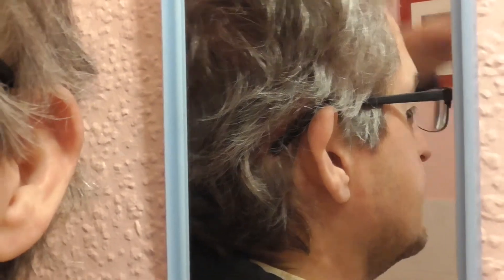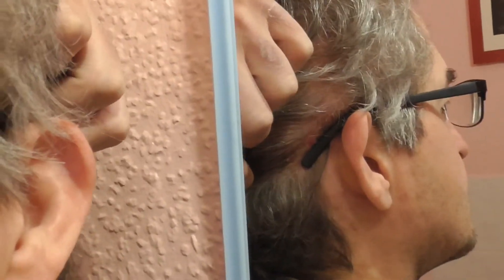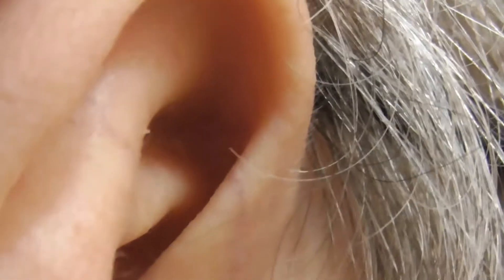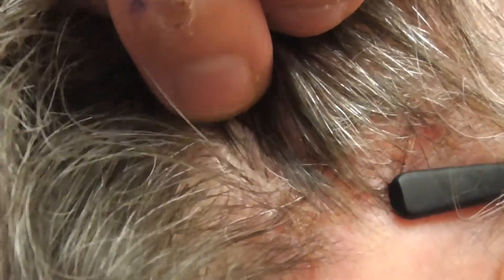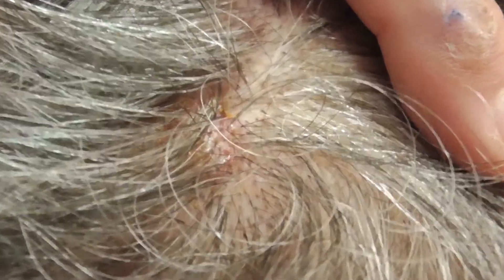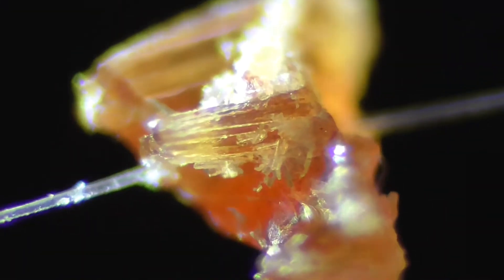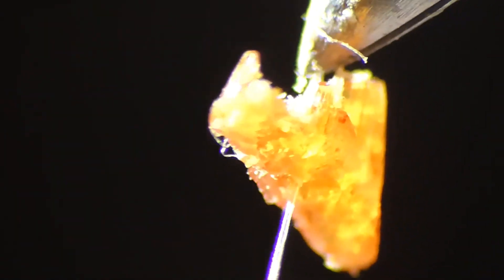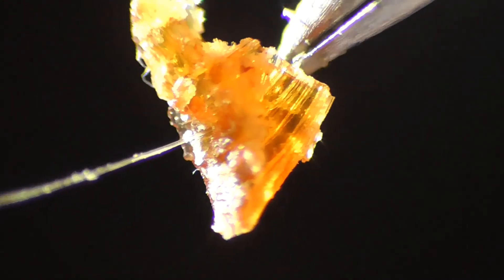#402 - Close Up of thouse Morgellons Crusts on 3 diff. scalp Locations thanks to Micro Egg´s!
°~~ Playlist #01; about MY MORGELLONS Clips of "#001 of #050+", How I film and Tweezer pull out Morgellons out of My Wounds!
°~~ Playlist #02; about MY MORGELLONS Clips of "#051 of #100+", Morgellon strings & YARN, Scalp Crusts
°~~ Playlist #03; about MY MORGELLONS Clips of "#101 of #150+", Morgellon strings & YARN, Scalp Crusts
°~~ Playlist #04; about MY MORGELLONS Clips of "#151 of #200+", Morgellon strings & YARN, Scalp Crusts, Micro Chips?!
°~~ Playlist #05; about MY MORGELLONS Clips of "#201 of #250+", Morgellon strings & YARN, Scalp Crusts, Micro Chips?!
°~~ Playlist #06; about MY MORGELLONS Clips of "#251 of #300+", Morgellon strings & YARN, Scalp Crusts, Micro Chips?!
°~~ Playlist #07; about MY MORGELLONS Clips of "#301 of #350+", Morgellon strings & YARN, Scalp Crusts, MICRO Chips, MICRO EGGS!!
°~~ Playlist #08; about MY MORGELLONS Clips of "#351 of #400+", Morgellon strings & YARN, Scalp Crusts, MICRO EGGS!
°~~ Playlist #09; about MY MORGELLONS Clips of "#401 of #450+", Morgellon strings & YARN, Scalp Crusts, MICRO EGGS!
°~~ Playlist #10; about MY MORGELLONS Clips of "#451 of #461+", Morgellon strings & YARN, Scalp Crusts, MICRO EGGS!
°~~ Playlist #11; about MY MORGELLONS Clips of "501of #502+", Morgellon strings & YARN, Scalp Crusts, MICRO EGGS!
... (My First discovery of those Micro EGGS living inside My scalp and allegedly NO Dermatologist could do that for me instead?? WTF are They for anyways??, you´ll find that Clip, the First One Minute in Pictures out of that Movie Clip and thereafter That actual Motion Picture; Titled; "#325 - LONG TIME Thought, 2 B Blisters crunchings, ARE in FACT MICRO PARASITE EGGS?"

I´Finally have the First Results after over 6 Years a way of sufferings not only due to those itchinesses and stinging Paiins but alo psychologically put down from those allegedly dermatologists which to My knowledge, know NOTHING about this Ailment and to tell US sufferers that we have and are "delusional"?? :-( How about finding a word for those "Thinking SO INCOMPITENT Dermatologists"?? How about educating them about THAT "New Frontier" of "Lyme systematic Morgellons" Disease and NOT to ONLY let them study from Childrens Books!!

Since THIS Date on of the "20th.01st.2020" I´ve received already a few diagnoses from My Dr. Professor and am waiting for the rest of them which may be in Fact something like that of That "Lyme borreliosis" Maybe?! So far I´m In for, due to also of My findings of those Micro Eggs, which caused the following Infections... "Staphylococcus epidermis" and the "Staphylococcus aureus" .

Every Few days I upload up to 10-15 Clips of further of my chronology Life of This sort of Life which is IN DEED Very hard at times and when dermatologists make Fun of one and turn you down for the 9-th time, as being and having a delusional disorder,... can You imagine, what THAT´s like for ONE, for Not being taken serious for the 9-th Time? :-(

How stupidly crowned doctors, dermatologists, and most psychiatrists talk and think about this Morgellons disease instead of helping those people who ARE SO MUCH in NEED of their Help but what about their Expertise?? !!, but instead, more likely to face Morgellon' s diseased smiles and their high blinkers.

Out of sheer white petticoats, I no longer see them as the DOCTOR´s the way they ought to be, instead, they are the inexperienced and stupid little children there is of the ignorant little unknown one´s once called "doctors, Physicians, Dermatologists and all those, who gave US and myself up on that Mater of the Morgellons (Lyme systematic Disorder) More sufferings then Help that There IS OUT There for such like US! There are in deed ONLY a Hand full of Doctors and Professors who in DEED are willing to HELP US still!

But "where ARE They"??? And mostly You may get one IF You Pay them, their Clinic PRIVATELY because there "just isn´t ANY ROOM for the Middle or much lower Class of Mankind right?? Those we "Do NOT NEED"! After searching for so long and fighting to find some one out there in this Wast Universe like suvi from Mass Effect´d say,... although once in a while,... I´ve had no more hopes to go ever one yet I did because somehow when You realize that Your Life IS in deed "worth living", then You fight for it like I do!